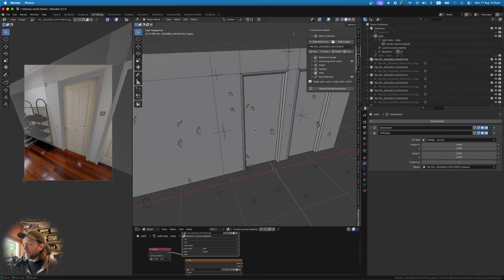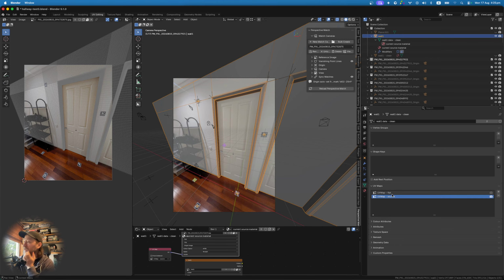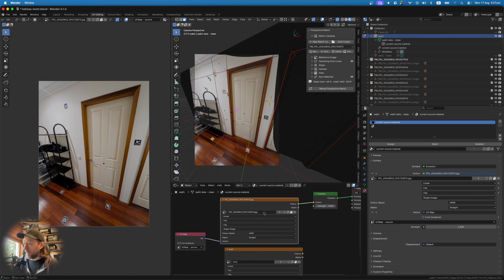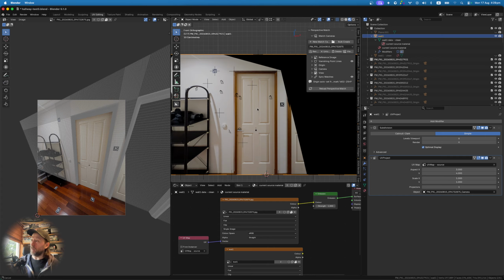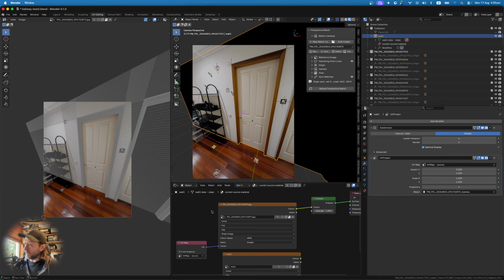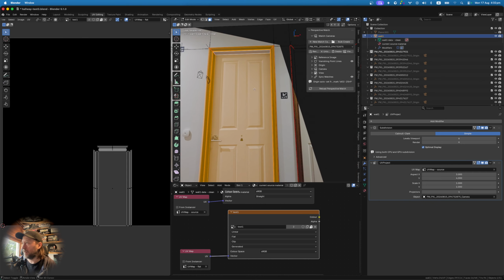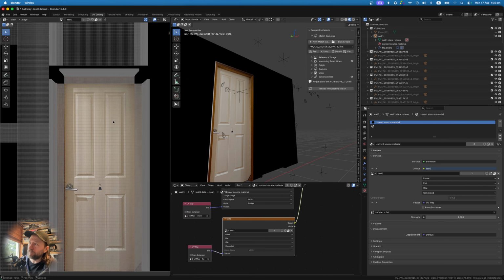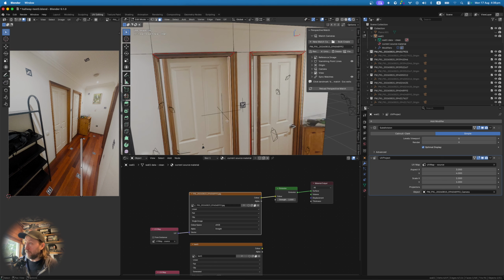How to Project Multiple Camera Images onto One Low-Poly Mesh in Blender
I’m trying to find a clean workflow in Blender for texturing a single low-poly mesh from multiple calibrated camera views.

The setup:

One low-poly mesh with large flat faces
Multiple cameras viewing the mesh from different angles
Each camera has its own background/reference image
Every camera is already aligned so the 3D mesh matches its corresponding image
Different faces should receive their texture from different cameras

The goal is to end up with one clean textured mesh, where each face gets its texture from the appropriate camera projection, while keeping the original mesh low-poly and ideally keeping subdivision non-destructive.

In the video I show the current setup and the problem I’m trying to solve.